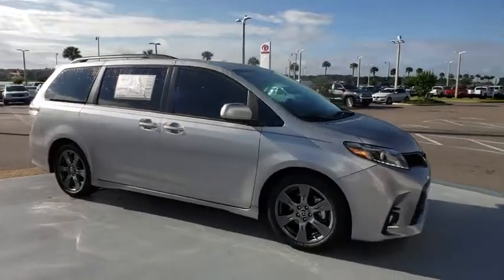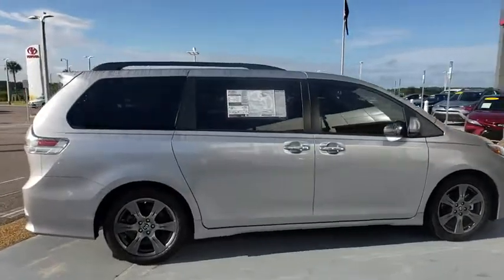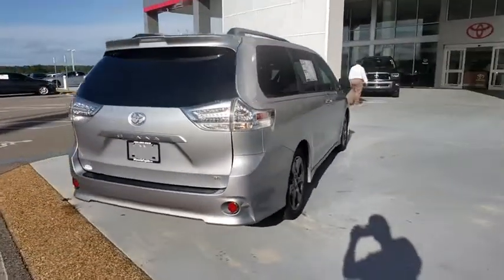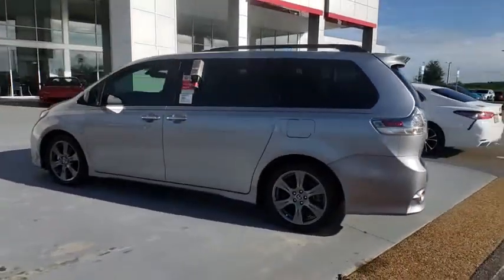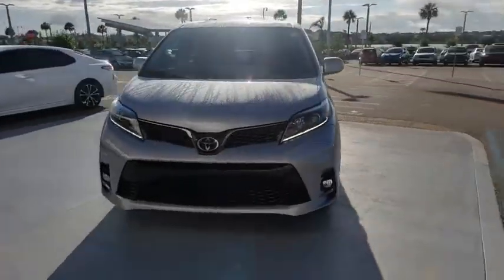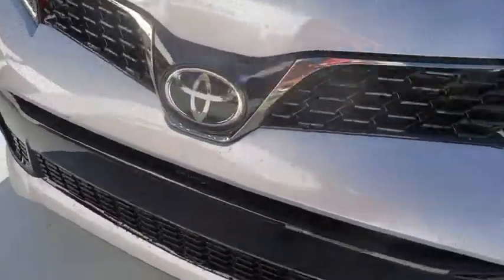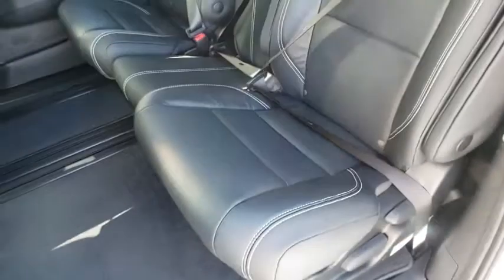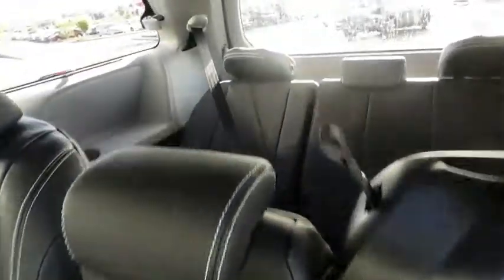2018 Toyota Sienna Davenport, Celebration, Kissimmee, Lakeland, Sebring, FL JS943482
Silver Sky Metallic New 2018 Toyota Sienna available in Davenport, Florida at Miracle Toyota. Servicing the Celebration, Kissimmee, Lakeland, Sebring, FL area.
2018 Toyota Sienna SE Premium - Stock#: JS943482 - VIN#: 5TDXZ3DC0JS943482

Miracle Toyota
37048 US-27

2018 Toyota Sienna SE Premium 8 Passenger 3.5L V6 SMPI DOHC Includes the Remainder of the Factory Warranty. $2,415 off MSRP! Factory MSRP: $44,566 27/19 Highway/City MPG